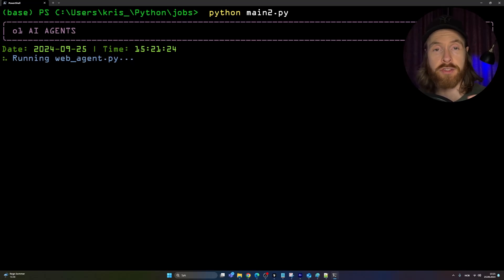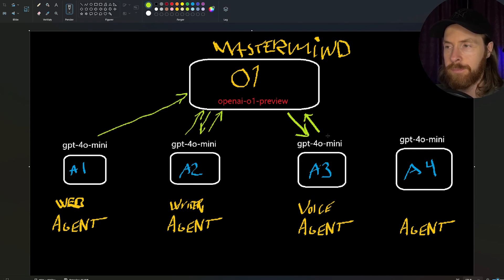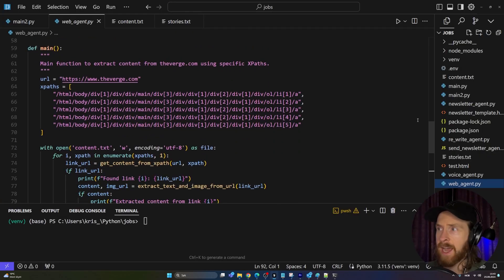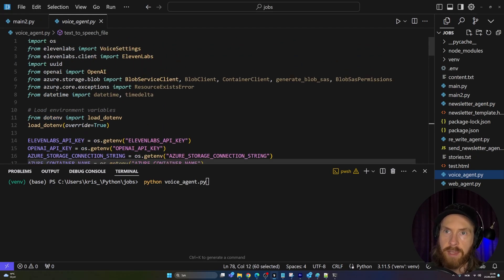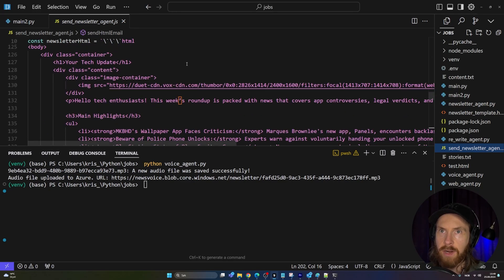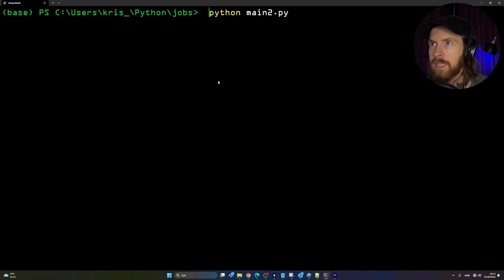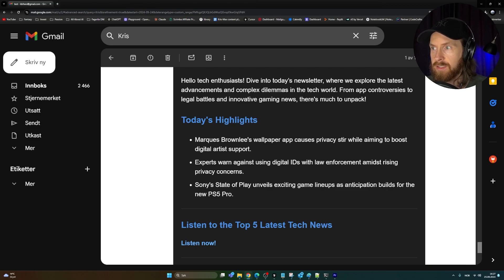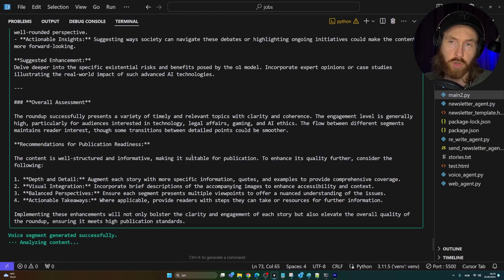My First Successful AI Agent Ish Project feat OpenAI-o1!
00:00 o1 AI Agent Intro
00:23 AI Agent Flowchart
04:35 o1 AI Agent Code
14:15 running the openai-o1 agents